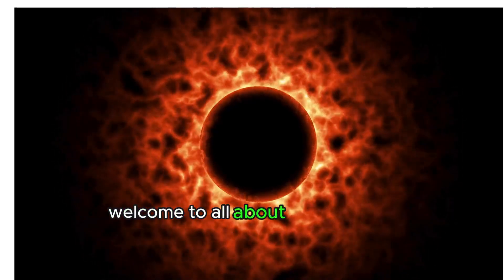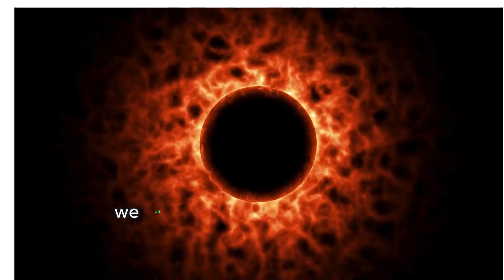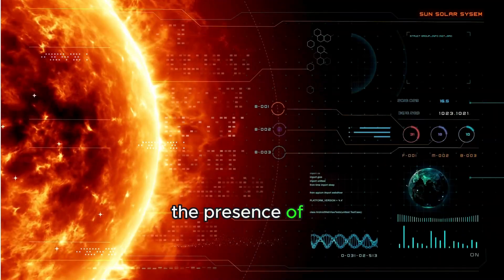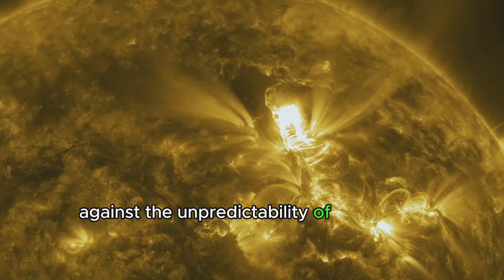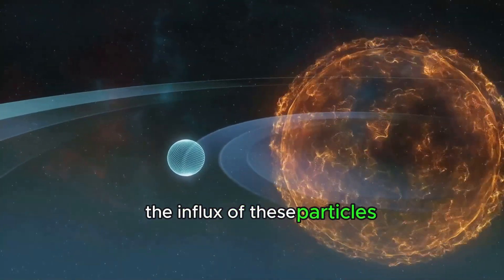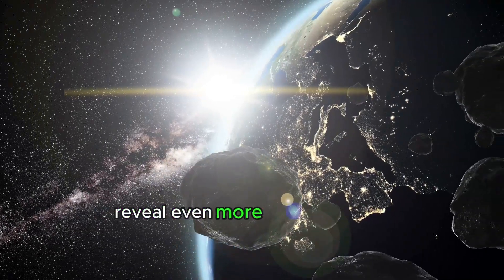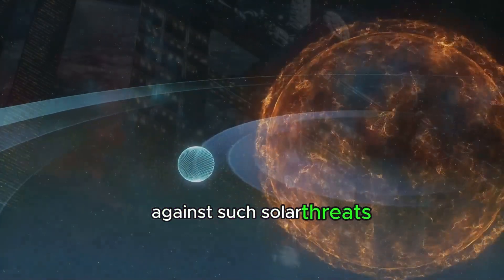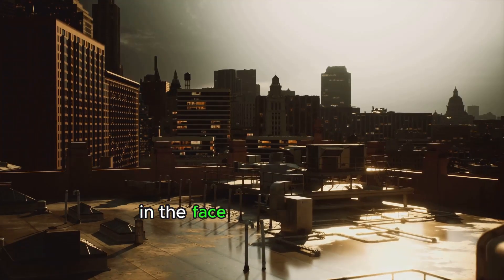Understanding the Impact of Geomagnetically Induced Currents (GICs) on Power Systems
Discover how Geomagnetically Induced Currents (GICs) disrupt power systems. Learn about transformer saturation, voltage instability, increased reactive power consumption, and their potential consequences.

This comprehensive guide delves into the significant impact of Geomagnetically Induced Currents (GICs) on electrical power systems. Explore how GICs, despite their typically low magnitude, can traverse through power systems over vast areas due to the extensive network of power lines. Understand the primary concerns associated with GICs, including transformer saturation, voltage instability, and increased reactive power consumption. Learn about the consequences of transformer saturation, such as the generation of harmonics, overheating, and potential damage, which can lead to reduced efficiency and transformer failure. Discover how GICs contribute to voltage instability in the power grid, leading to voltage drops, the triggering of protective devices, and possible blackouts. Additionally, we will gain insights into how GICs can escalate the consumption of reactive power, putting a strain on the power grid and diminishing its capacity to supply the active power required by consumers.